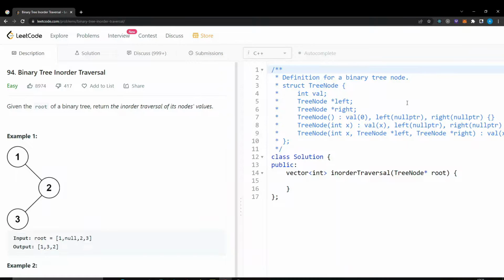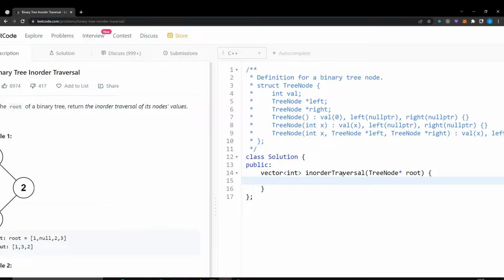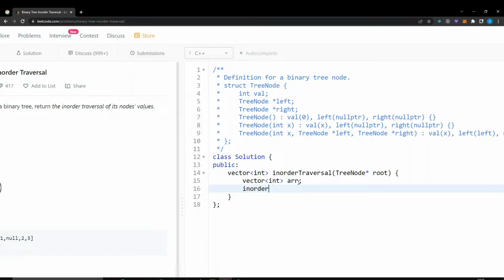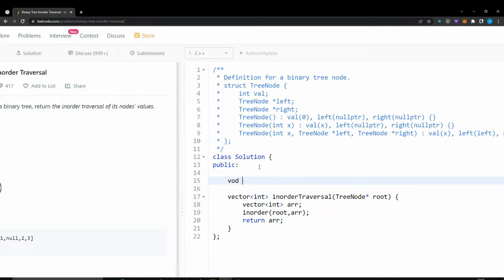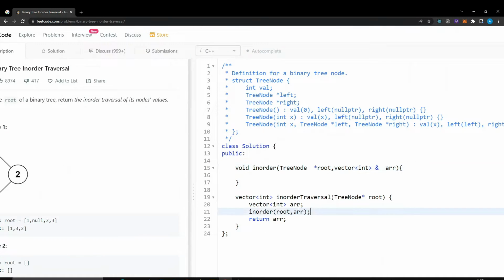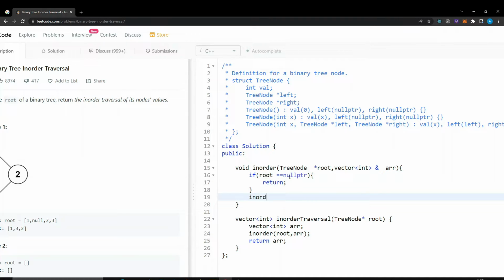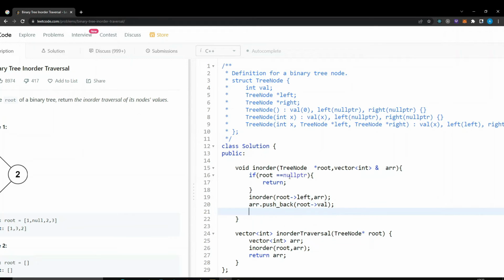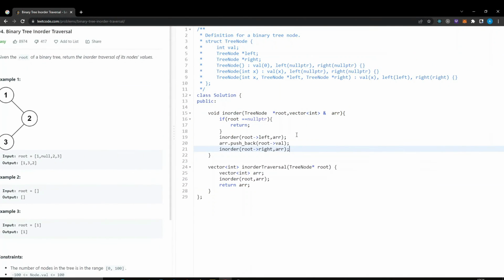In order traversal binary tree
Implementing in order binary tree traversal

👋About me
Hey, I am Aman Jaiswal, and I have been a full-stack developer for a few years now. I have a Computer Engineering degree but I am mostly self-taught when it comes to development. Because of this, I can leverage both my formal education and my experience as a self-taught developer and put it to good use in my career as a Software Engineer. I am listed on Economic Times among the 2021 Engineering campus stars.